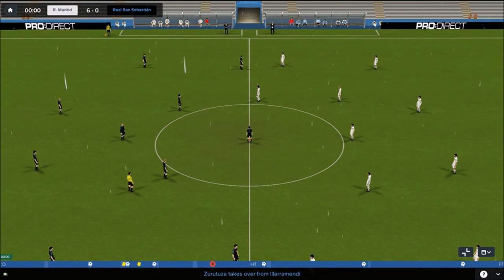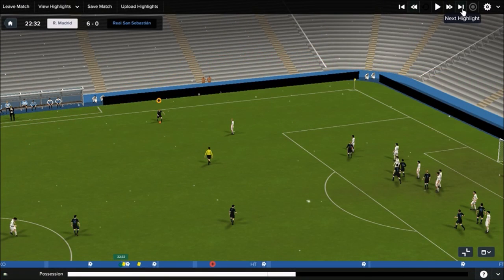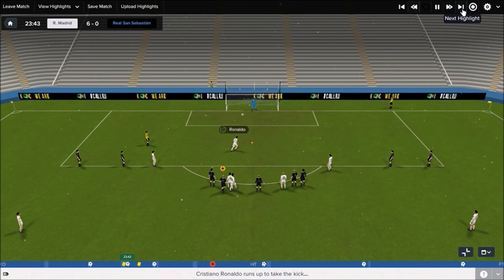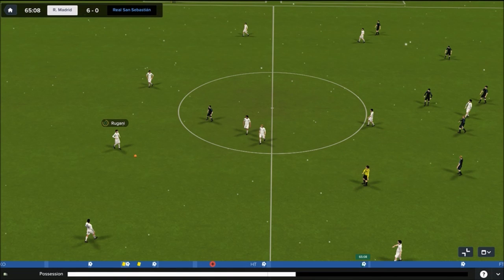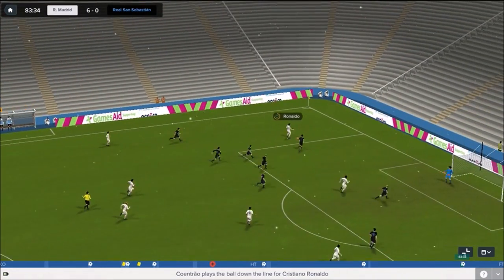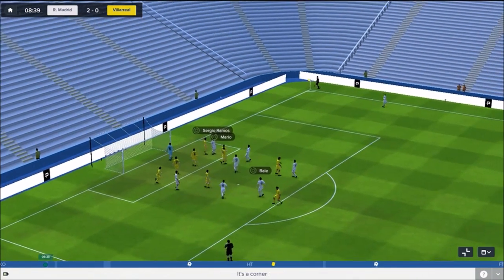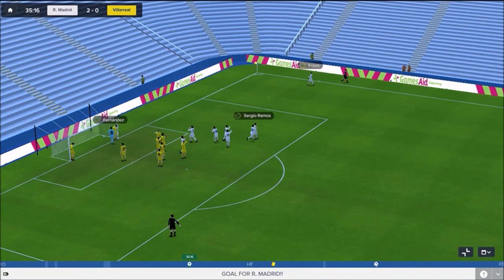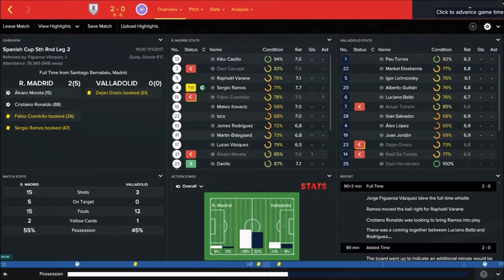Let's Play Football Manager 2017 - Real Madrid - Episode 13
Let's play Football Manager 2017 - Real Madrid - Fear the might of Europe's elite!

Episode 13: In this episode we have a quick round up of our next two Spanish Cup fixtures as well as highlights from two home games in La Liga!